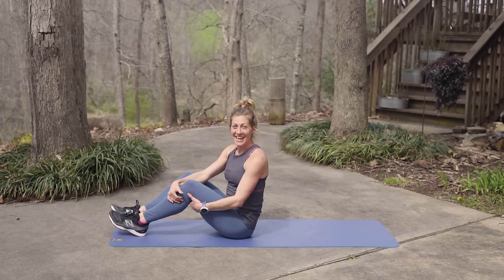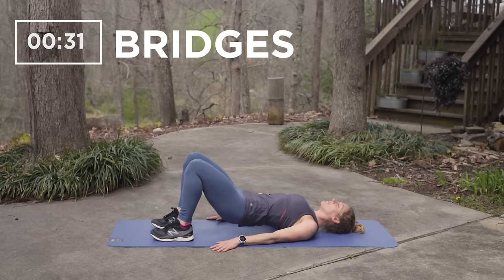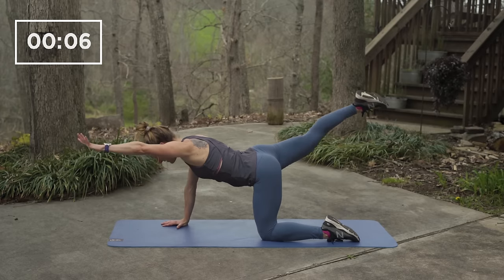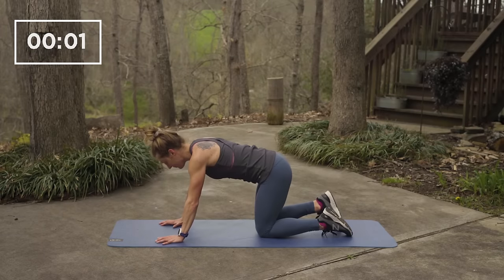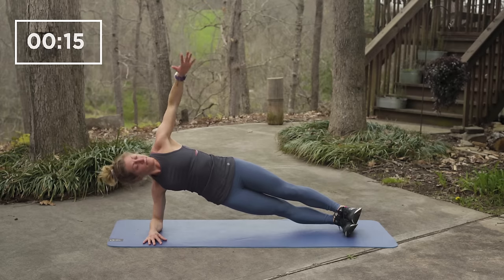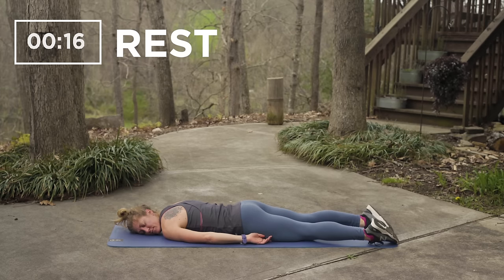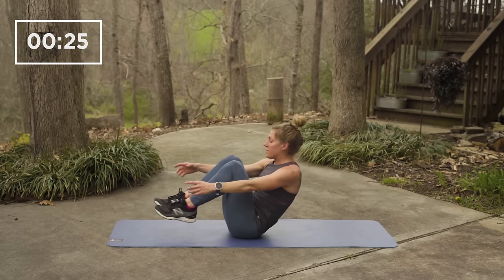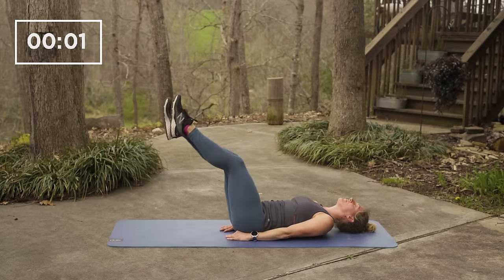10-Minute Core Routine For Runners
In this video, we lead you through a 10-minute core workout that you can do at home. All you need is a comfortable surface and enough space to move. Perform each exercise for 40 seconds followed by 20 seconds of rest. Let's go!

MB01J7FU4GFYRFG